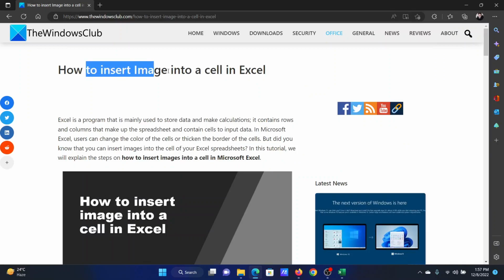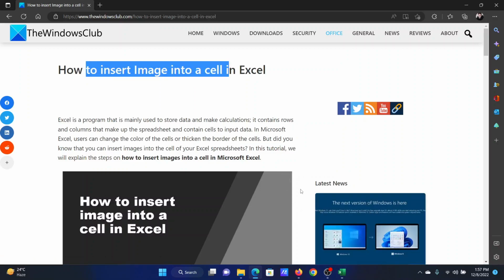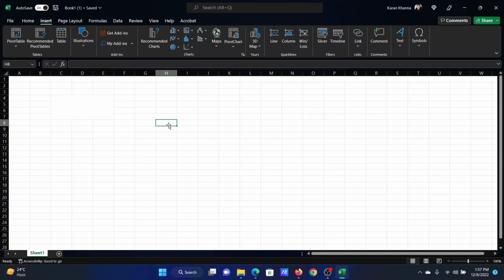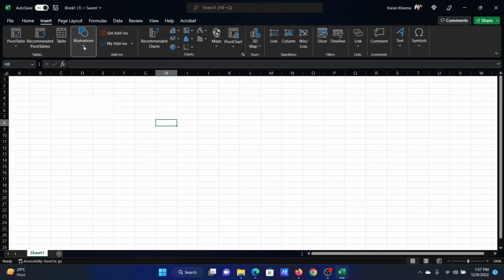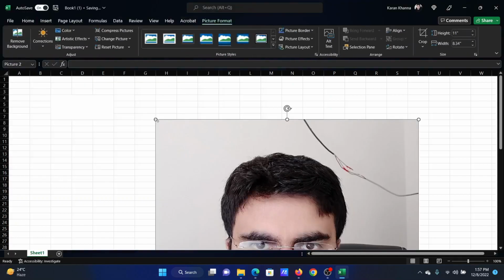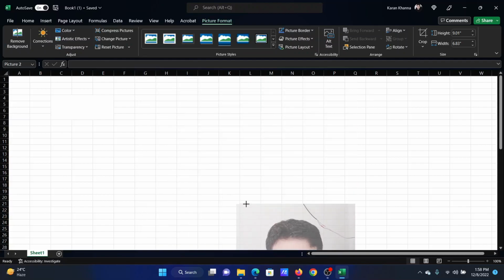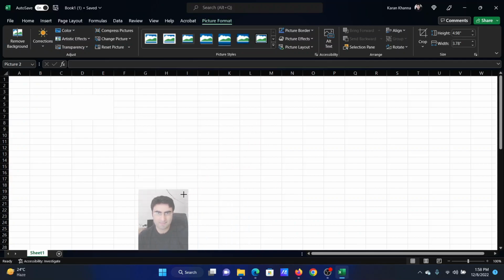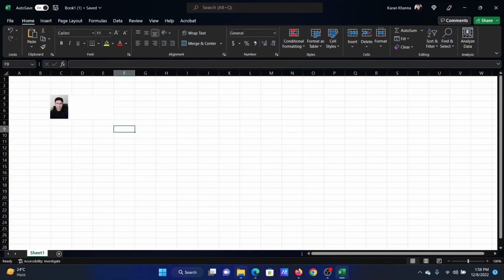How to insert Image into a cell in Excel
Excel is a program that is mainly used to store data and make calculations; it contains rows and columns that make up the spreadsheet and contain cells to input data. In Microsoft Excel, users can change the color of the cells or thicken the border of the cells. But did you know that you can insert images into the cell of your Excel spreadsheets? In this tutorial, we will explain the steps on how to insert images into a cell in Microsoft Excel.

Timecodes:
0:00 Intro
0:23 Procedure through Microsoft Excel